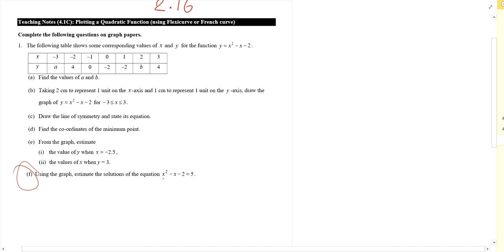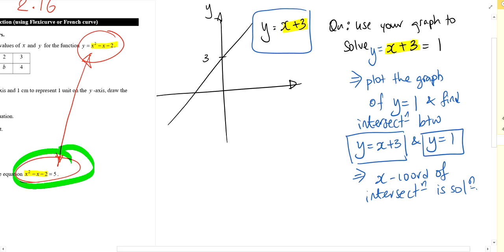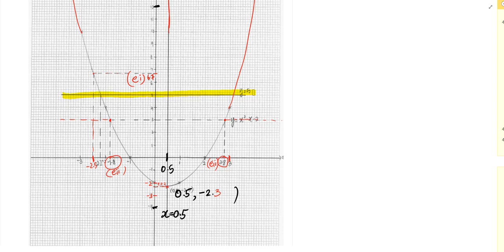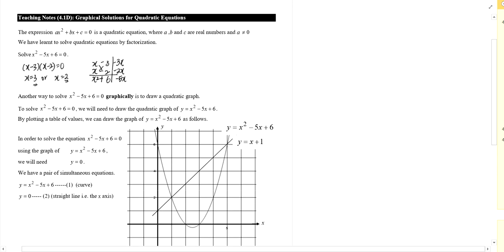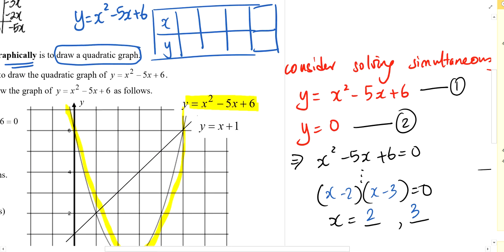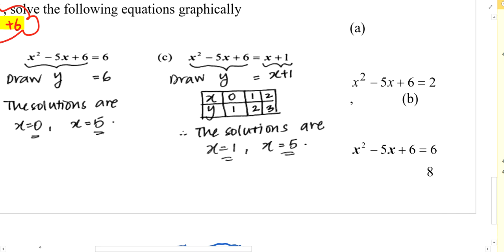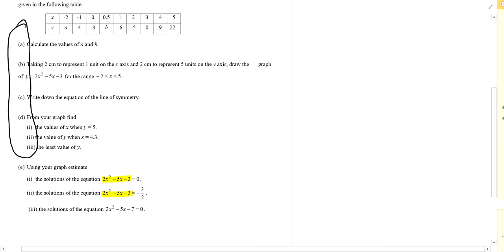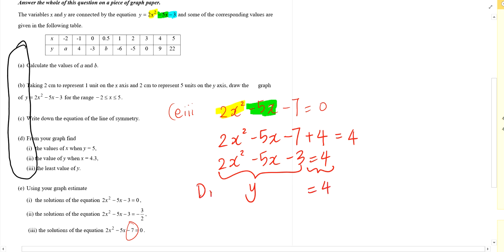Ch 4.3 Graphs of Quadratic Functions (11 Jul 19)